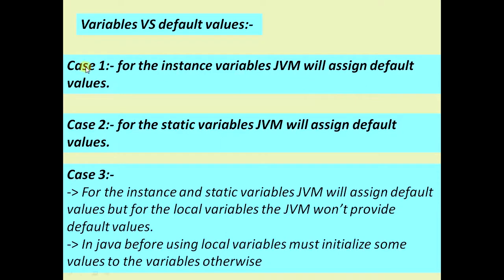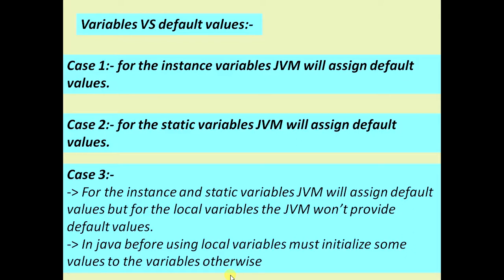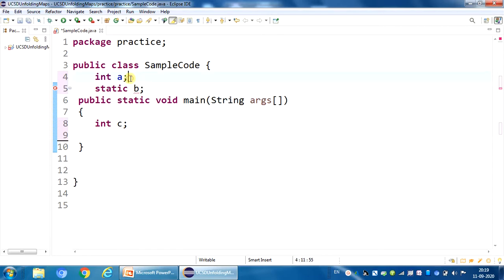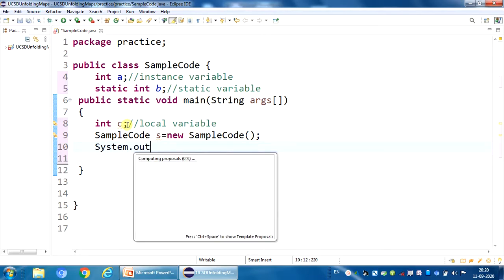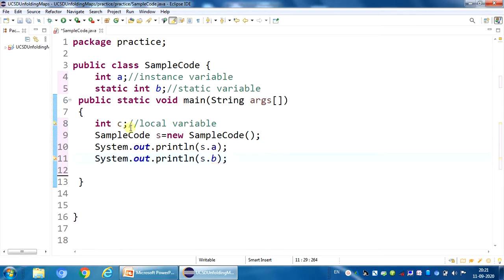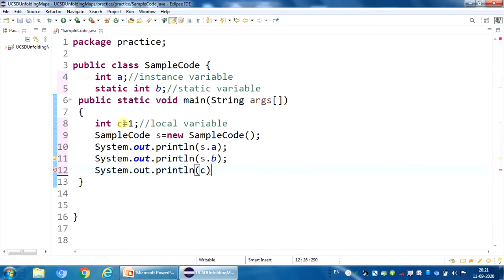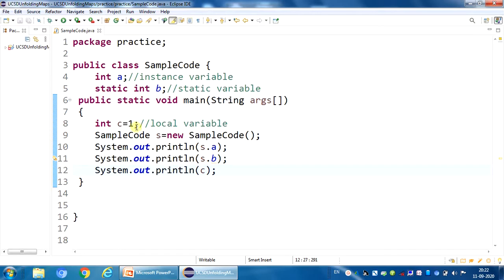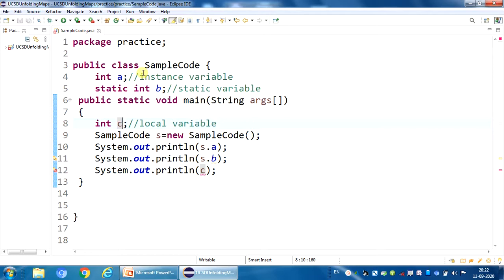VARIABLES vs DEFAULT VALUES